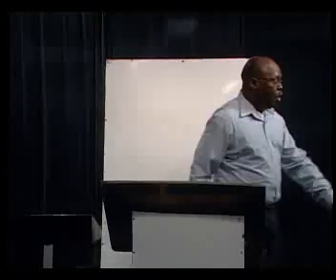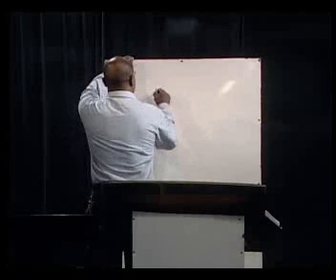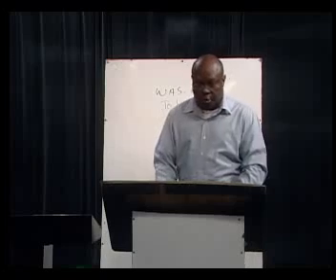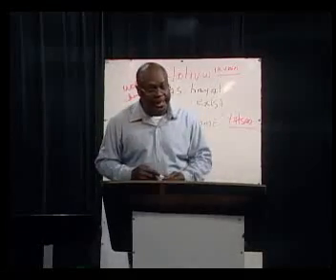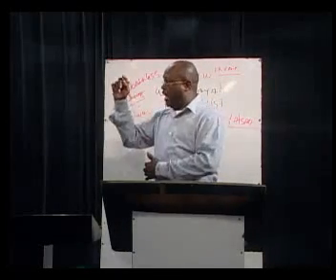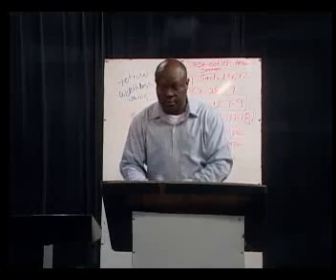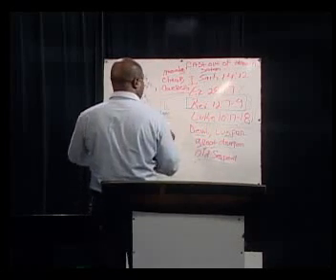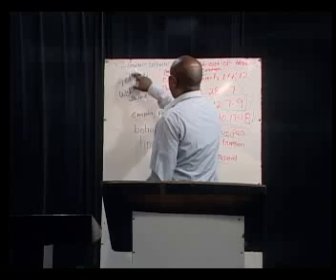Good and Light Excels Darkness Part One